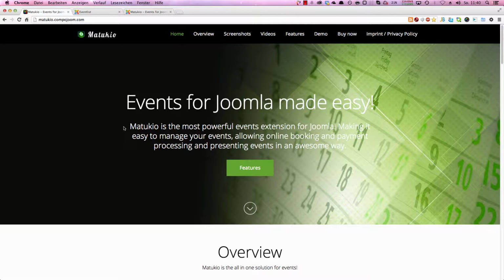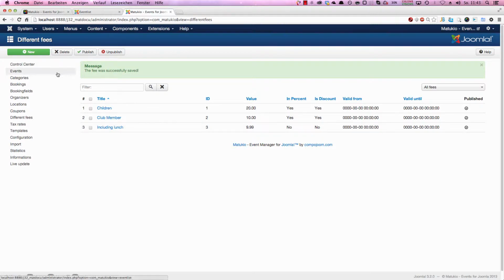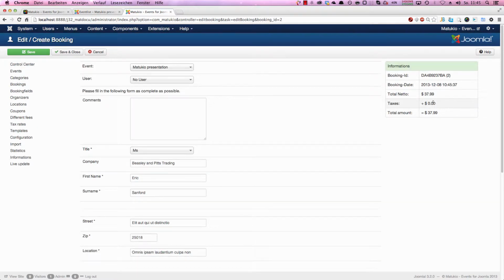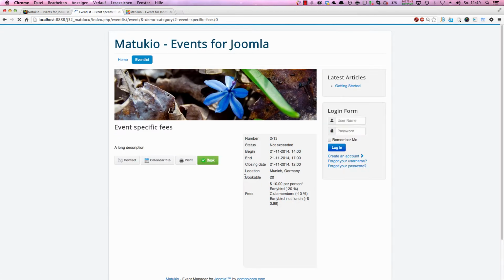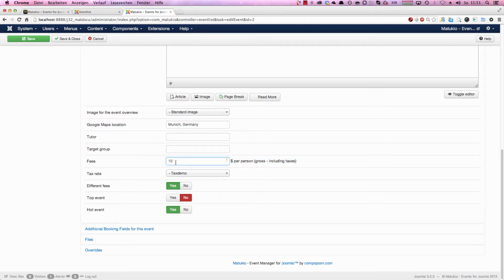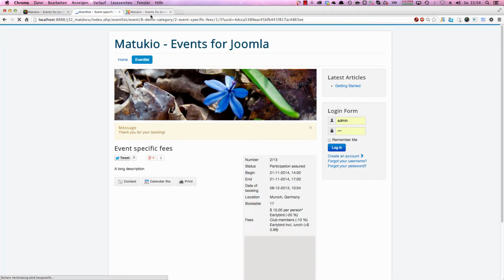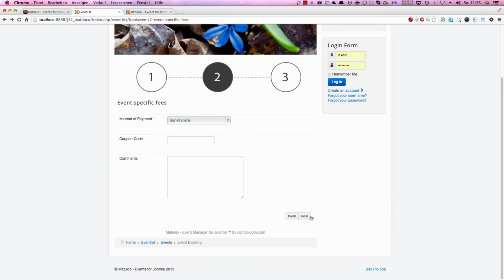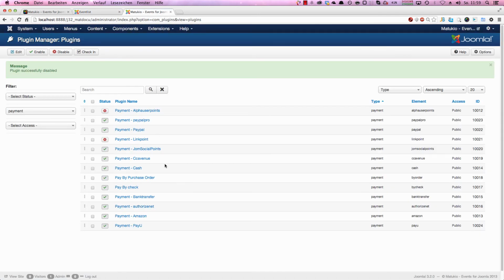Matukio Tutorial #4 - Payment, Different Fees, Coupons, Taxes and Payment plugins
In this Matukio tutorial you are going to learn how to payments are working in Matukio. Including different fees (both global and event specific), coupons, taxes and the payment plugins!